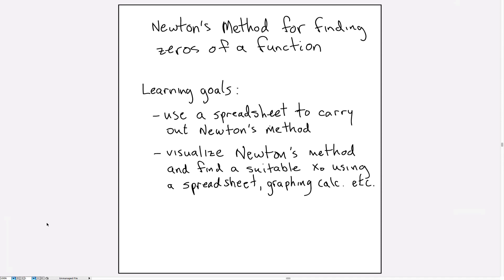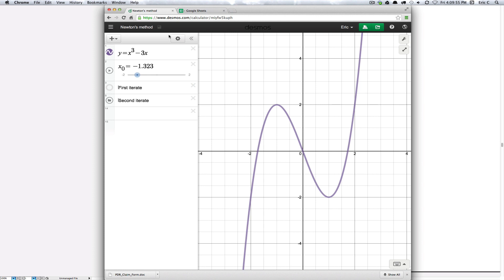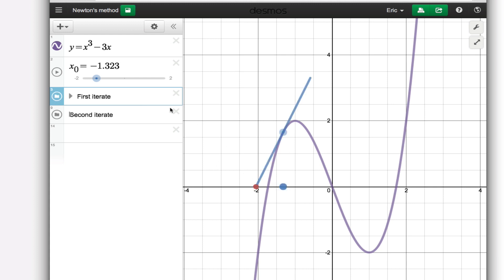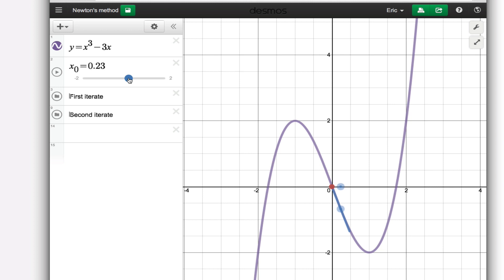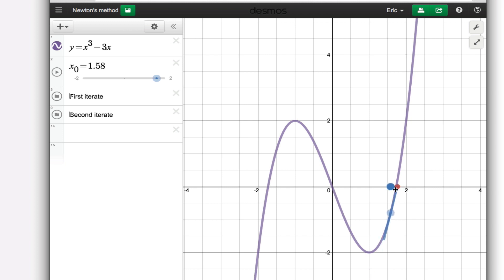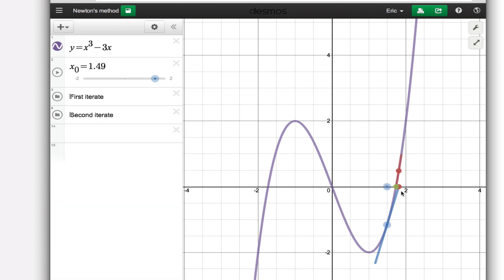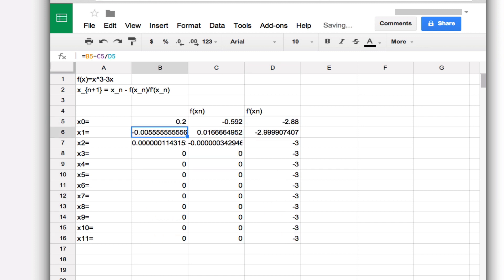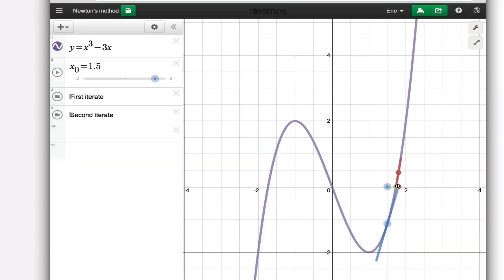Newton's method - part 3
This is the third part of a three part series on using Newton's method to find the zeros of a function. This part focusses on how to choose the initial guess x0.